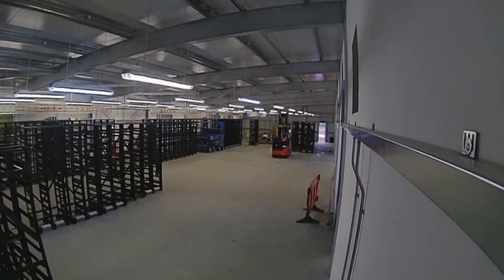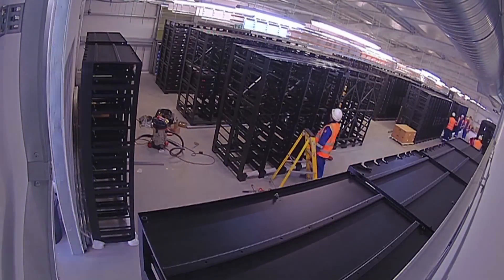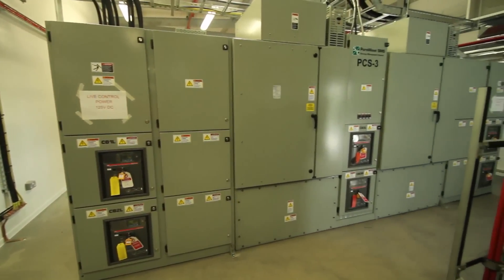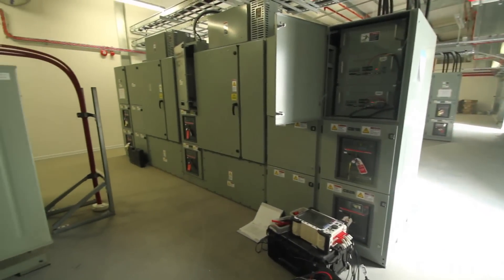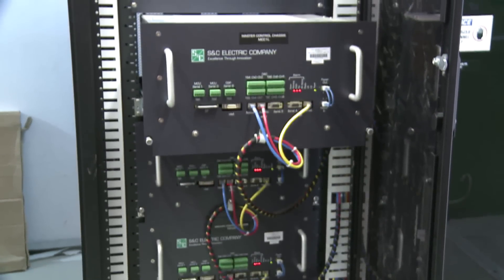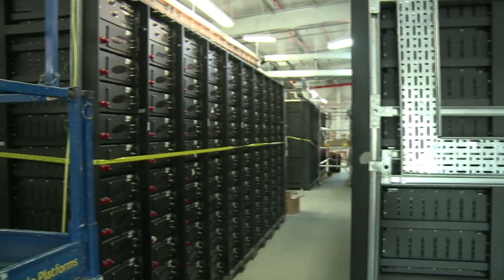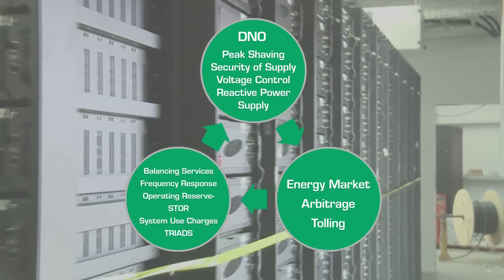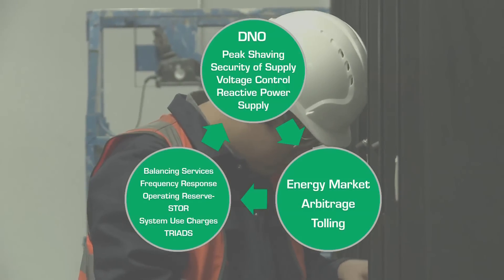6MW/10MHh Energy Storage Project at Leighton Buzzard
S&C worked with UKPN to install and commission a 6MW/10MHh Energy Storage Project at Leighton Buzzard.  This project will assess the market mechanisms for grid scale energy storage and is therefore a Market Trial and not a Technology Trial.